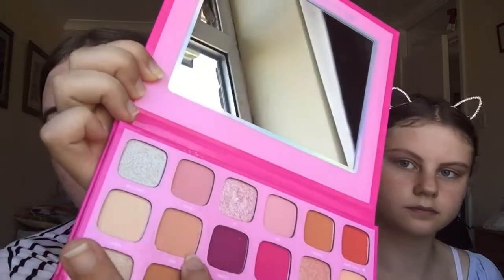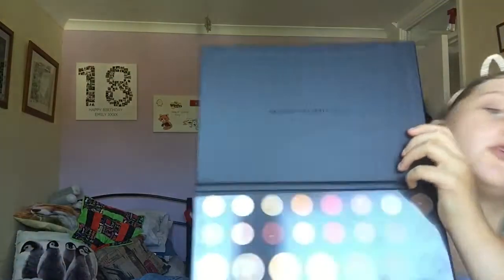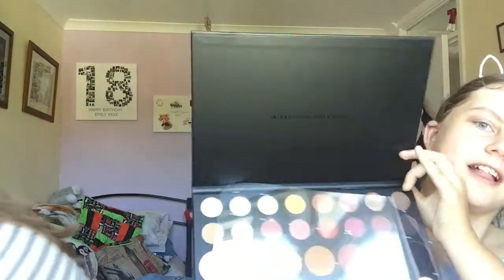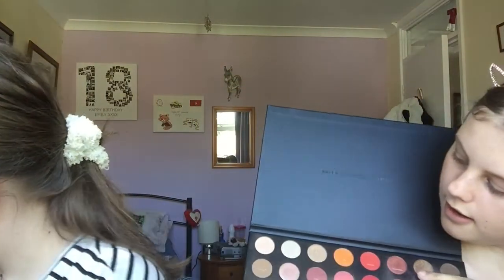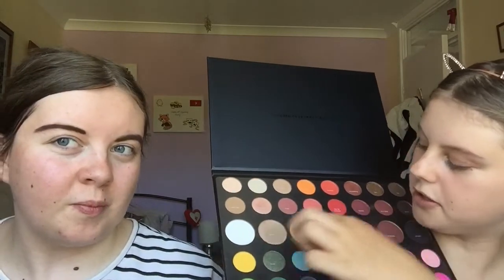Everyday makeup looks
Join Emily and Hannah as they show you what there make up looks like on a typical day